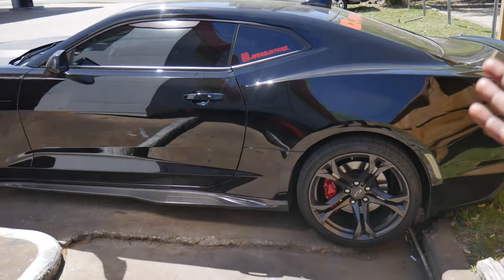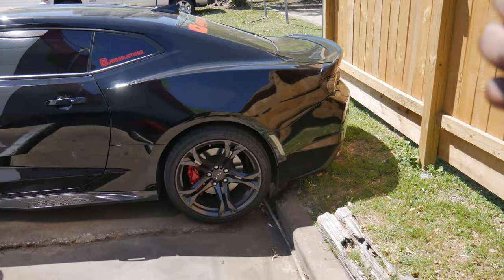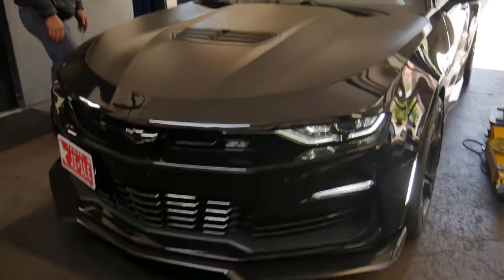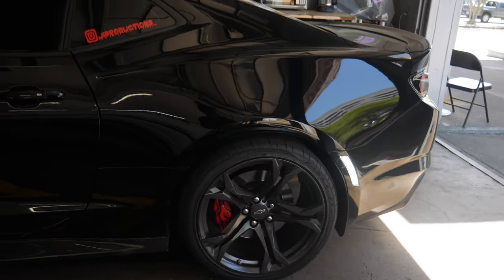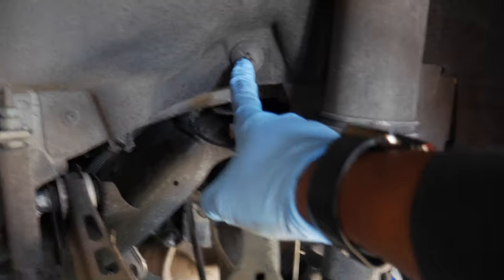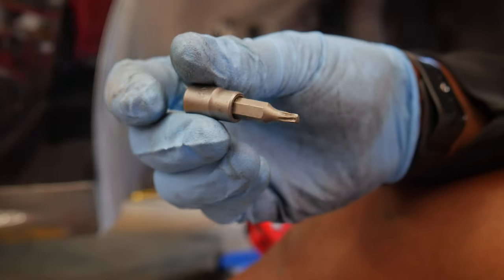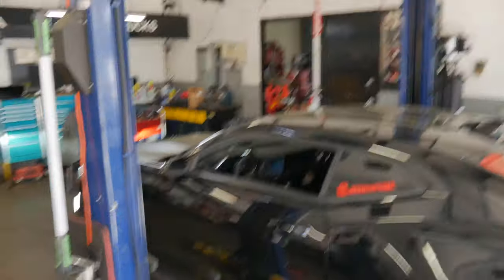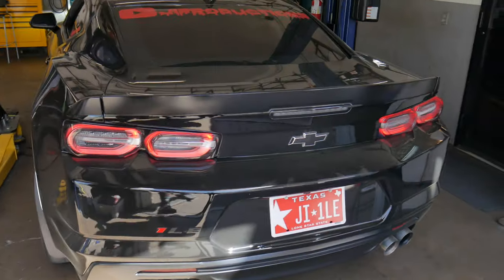DO THIS BEFORE RUNNING 305/35/20 TIRES ON YOUR 2021 CAMARO OR IT COULD BE REALLY BAD... (TIRE RUB)